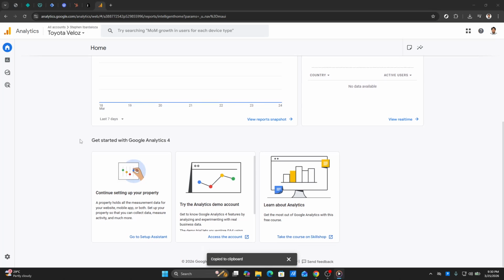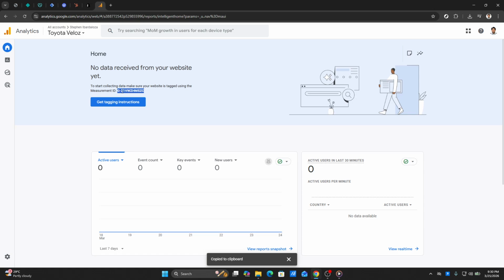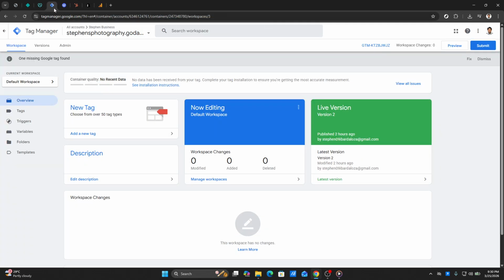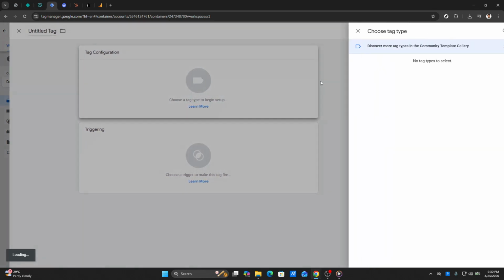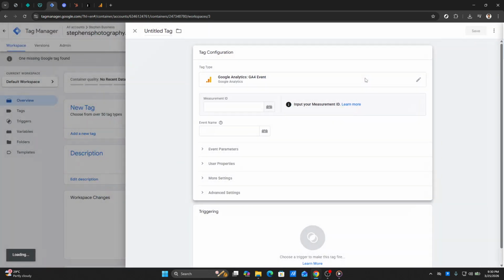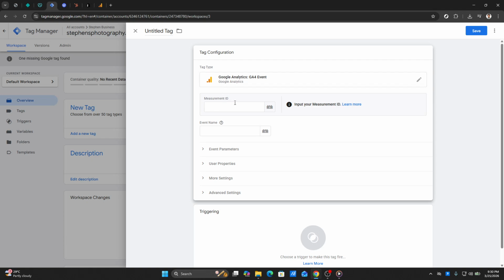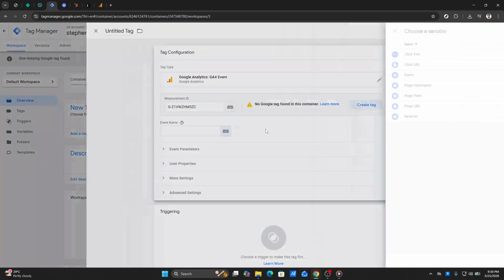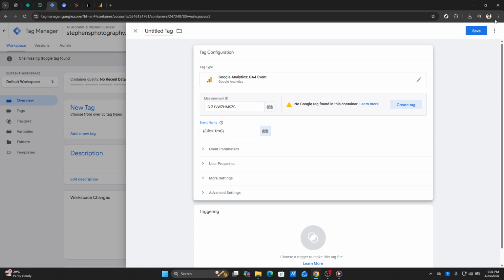How to Connect Google Analytics With Google Tag Manager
In this video, I’ll show you how to connect Google Analytics with Google Tag Manager.

The method is very simple and clearly described in the video. By following all the steps, you’ll easily learn how to connect Google Analytics with Google Tag Manager.